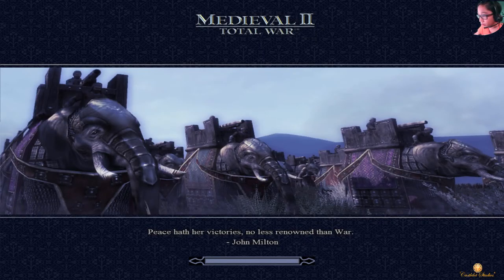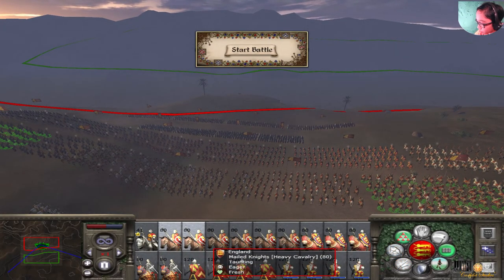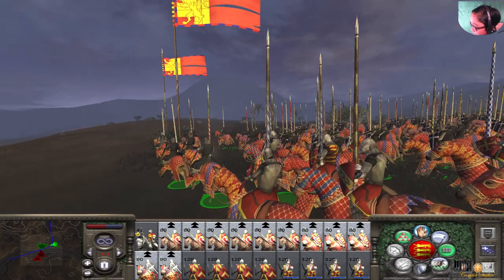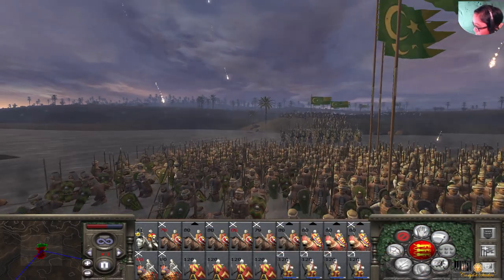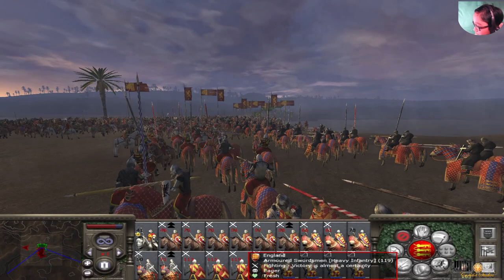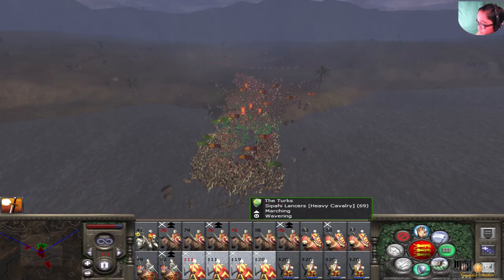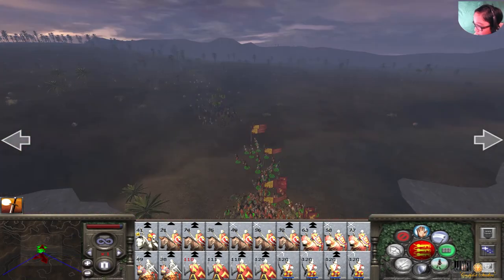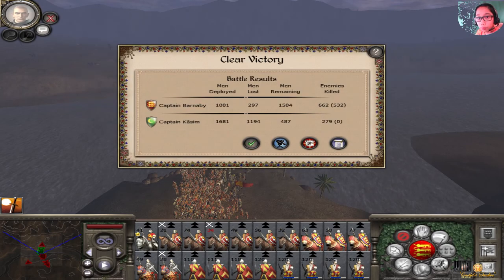Total War Advanced - England vs Turkey (River battle)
The story of the battle between opposing sides in this genre of fantasy, medieval, story rewrite from the perspective of the authors simulating the armies. An epic tale of struggle in a world, as seen through the authors' eyes in different opposing sides.

Enter the content to once and for all rewrite the history and imagination we all once dreamed of from a made up verbal process term known as "persimage". A combined term between perspective from something and imagination. Join us and be ready!